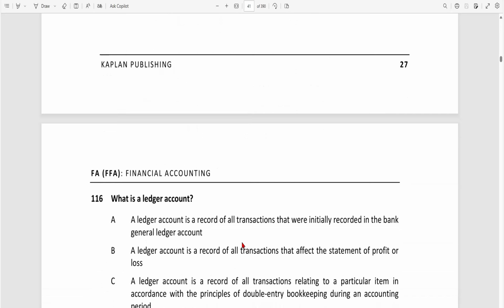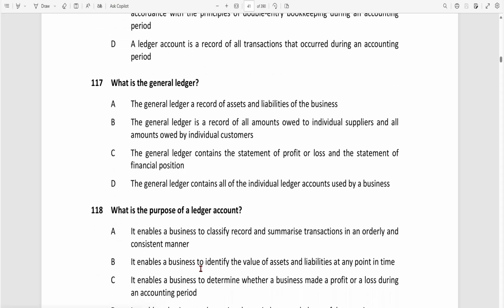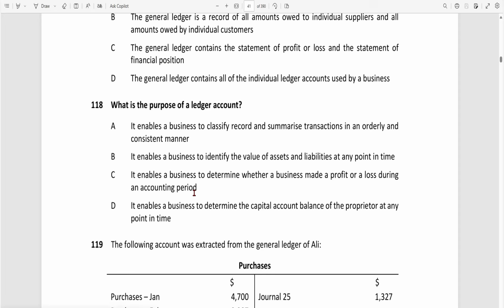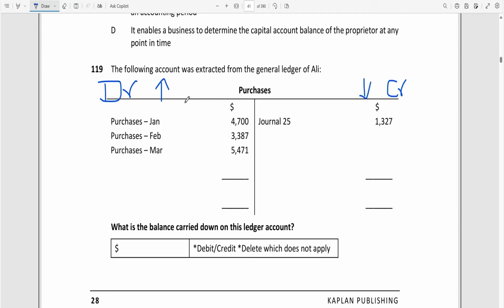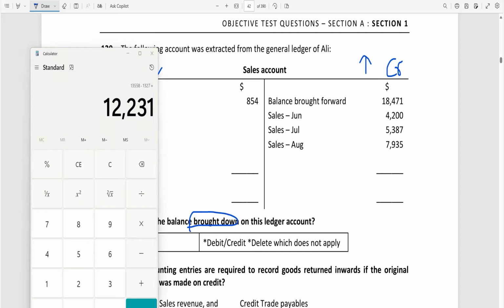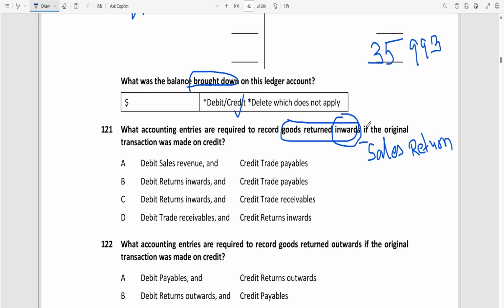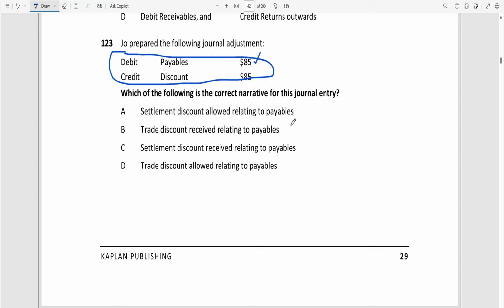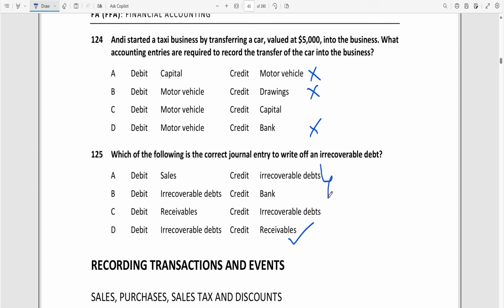ACCA F3 Financial Accounting: Kaplan Kit Questions 116-125 -Solved-General Ledger